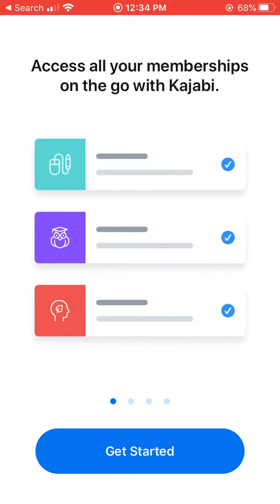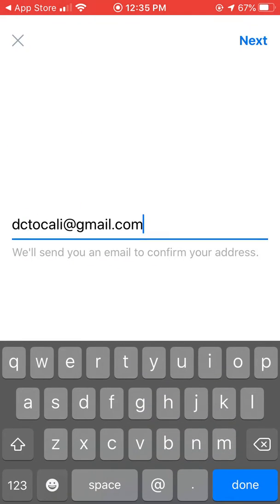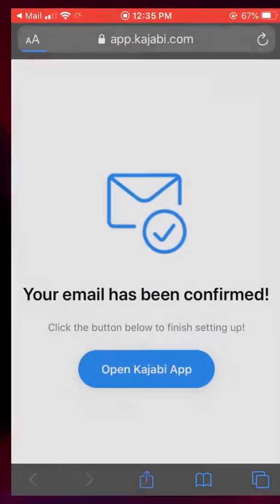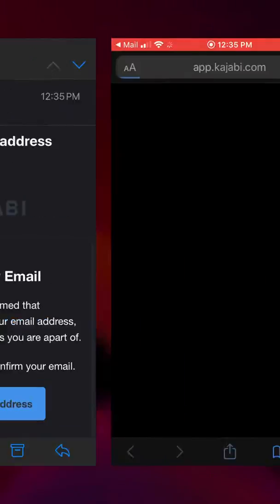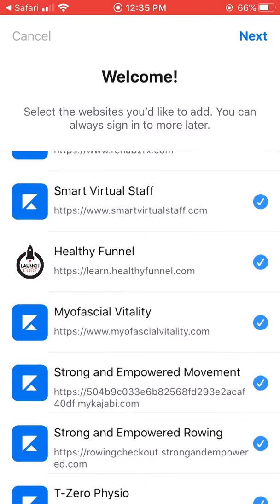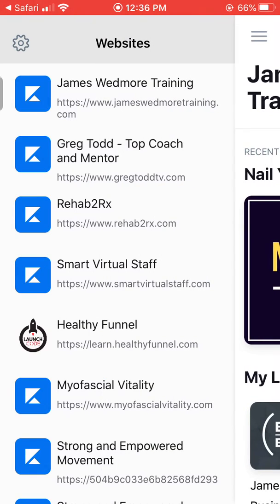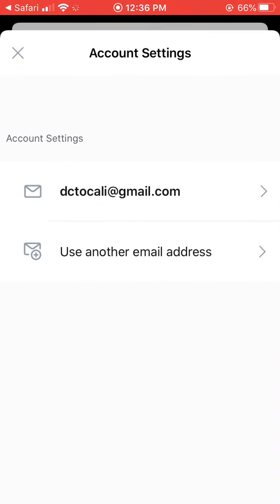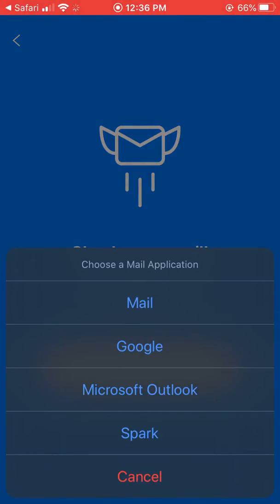Kajabi Download/App Instructions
How to get what you need on kajabi